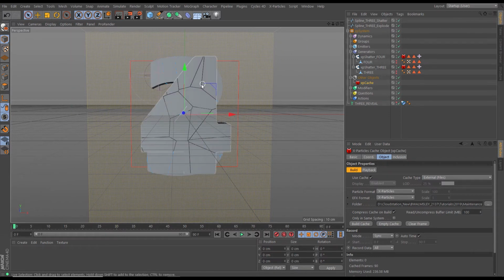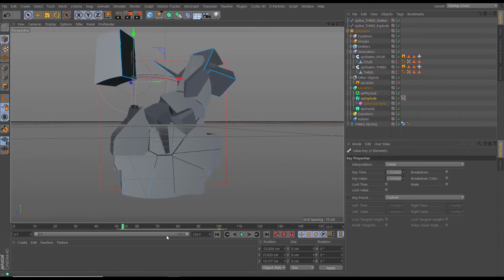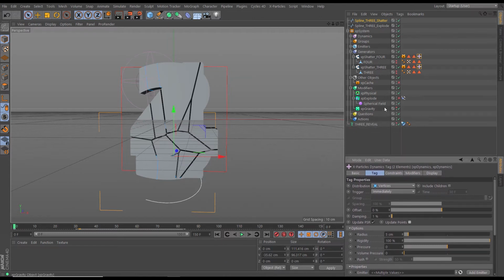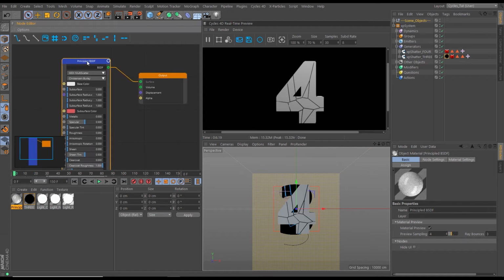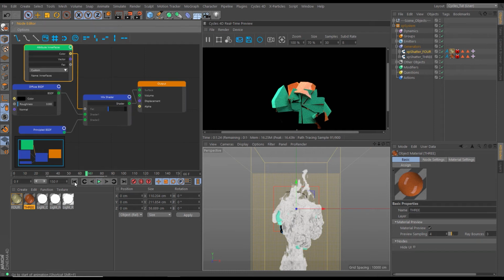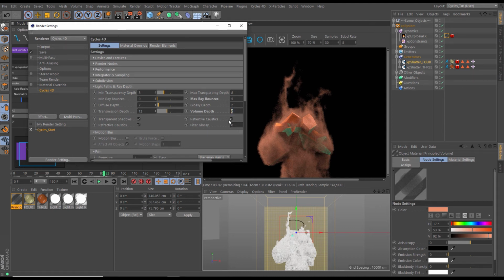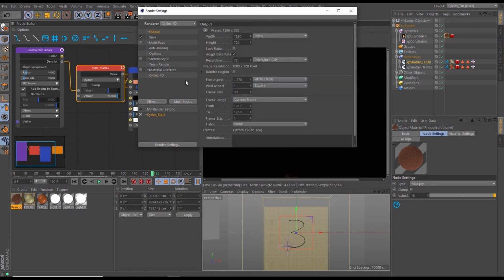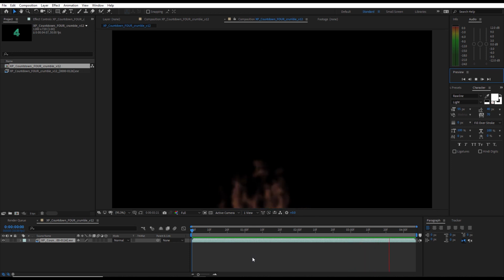Maintenance Training - XP Countdown - Series 3 - Four Shatter Render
Use Cinema 4D selection tags to create a Cycles 4D attribute node.

Mix shaders to create internal and external object colors.

Exploring the Principled Volume Shader node for fast smoke rendering.

*To follow this video, users will need to use scenes created in Series 1 and Series 2.